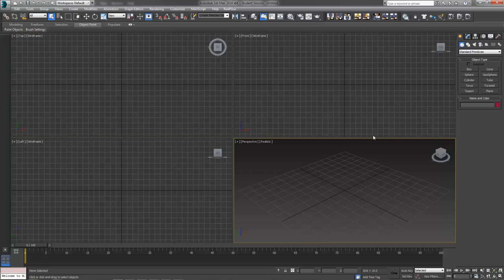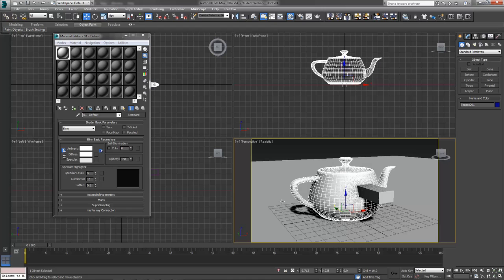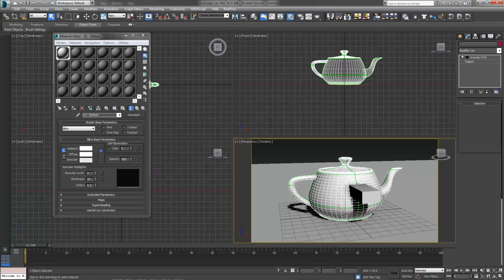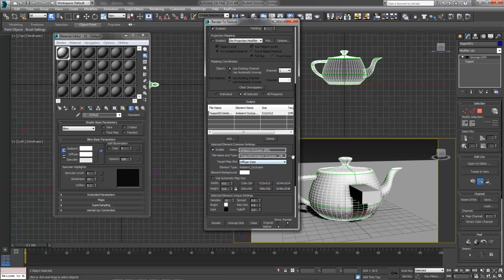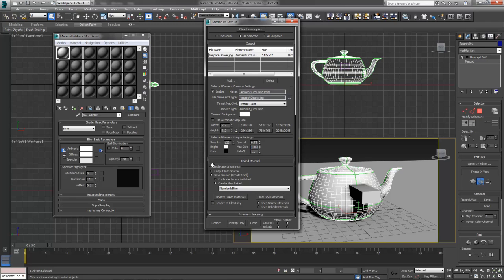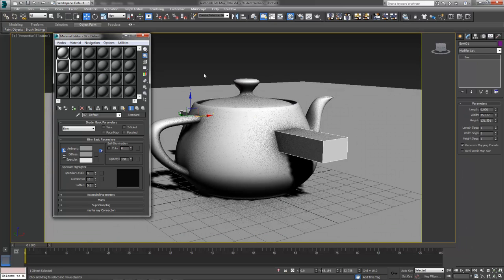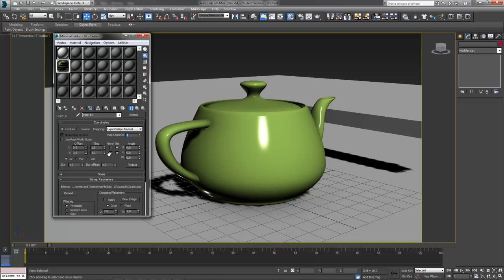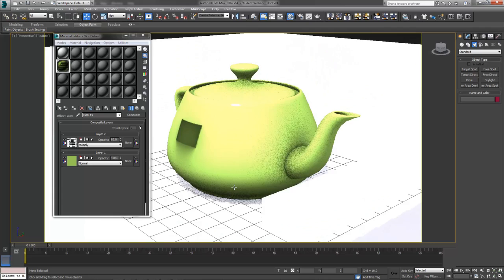Baking Ambient Occlusion Maps - 3DS Max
This tutorial will show you how to bake ambient occlusion right into a texture map.